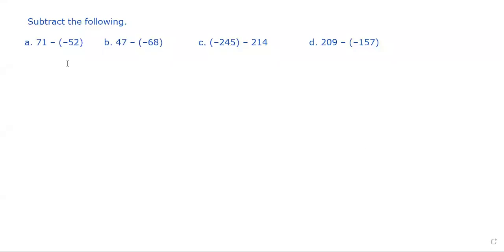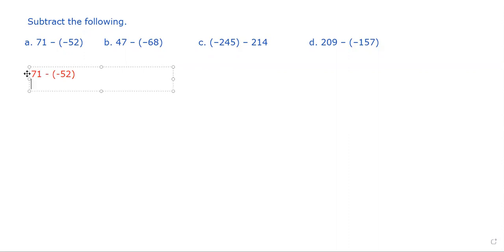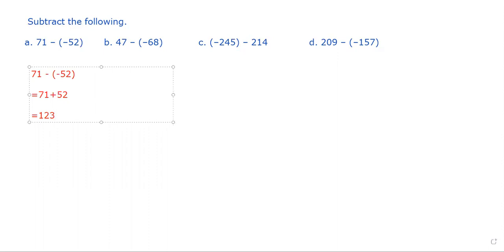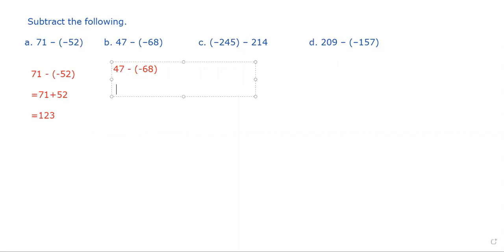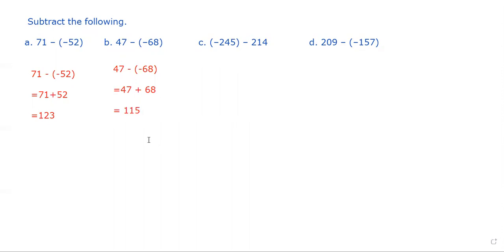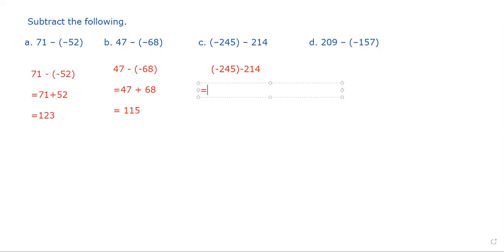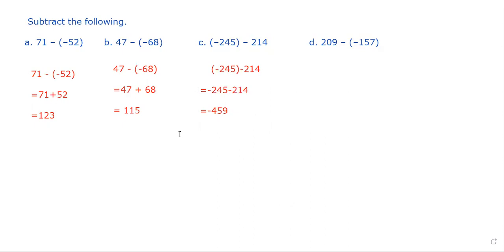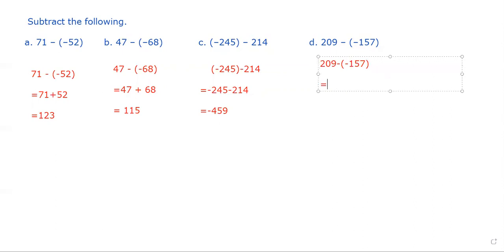SUBTRACTION OF INTEGERS (LEARN WITH EXAMPLES)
Easy way to learn subtraction of Integers.